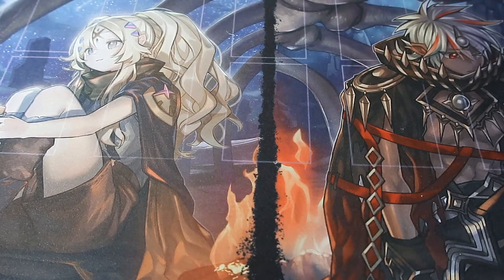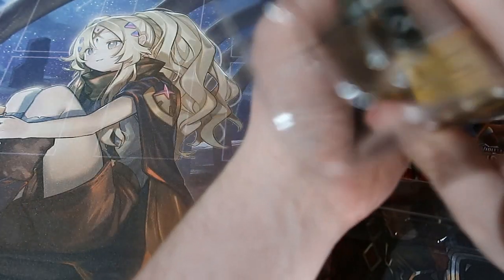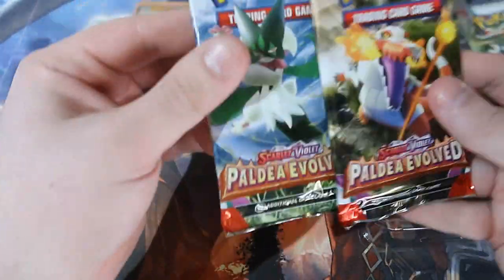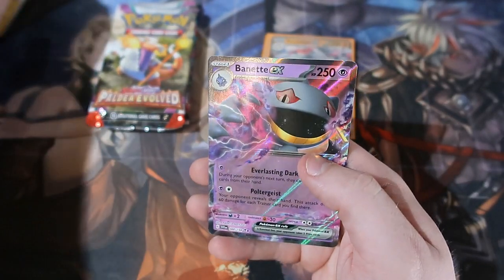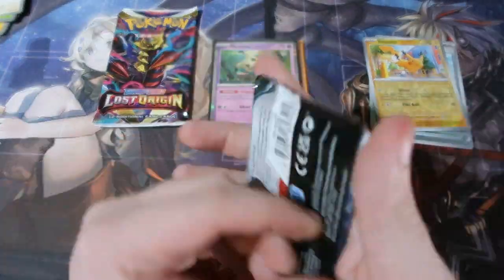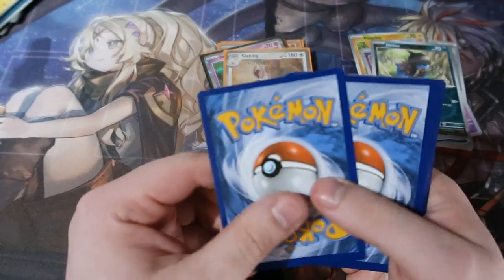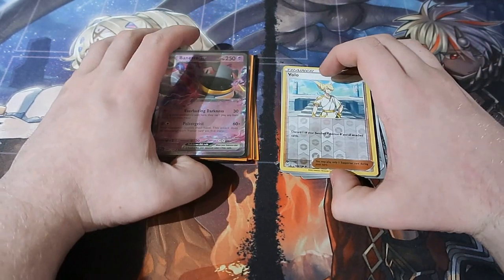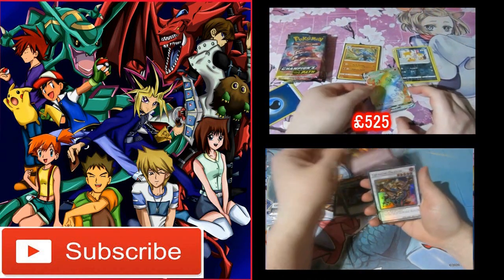Pokemon Pack Opening Anallaipe EX Box